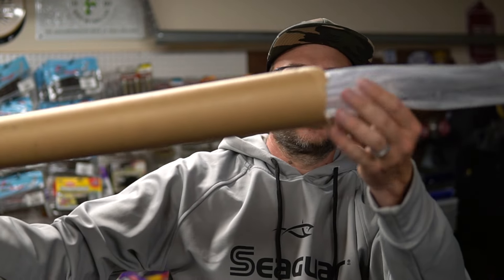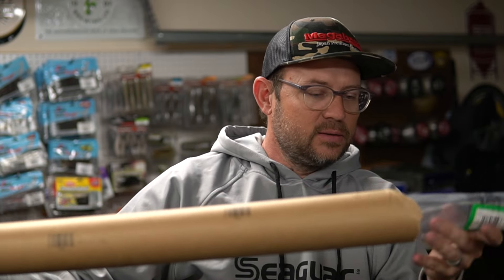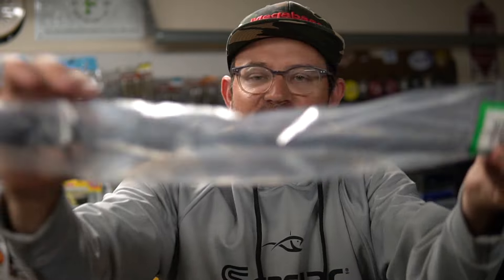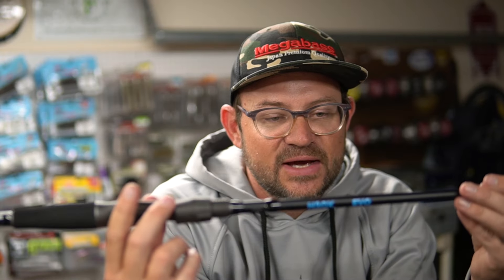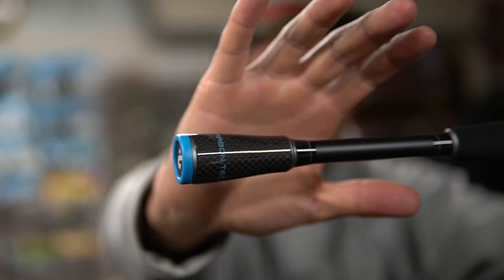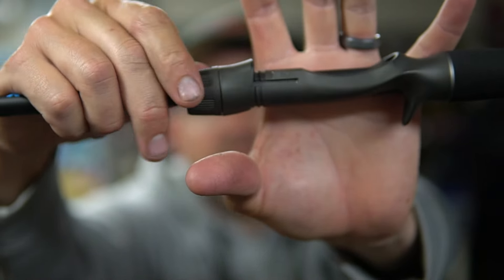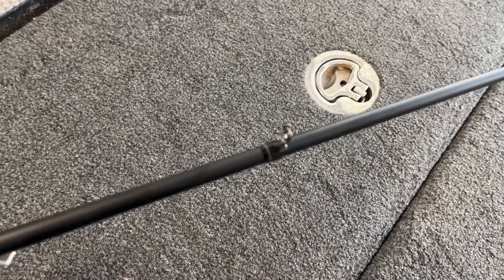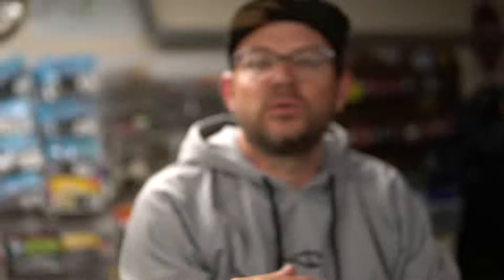Are the ACADEMY H2OX EVO Rods Good?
For $89.99, this rod is a great value. Have you used them?